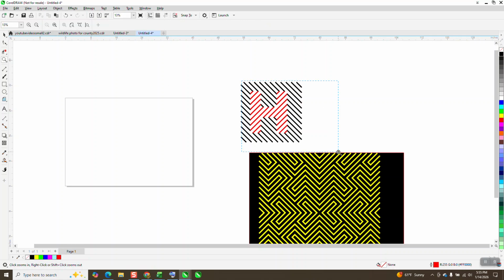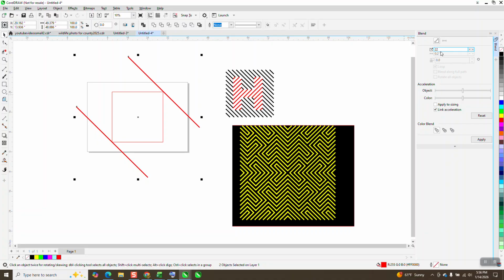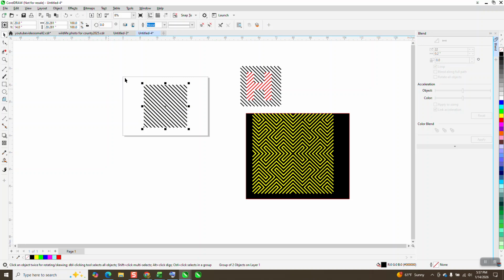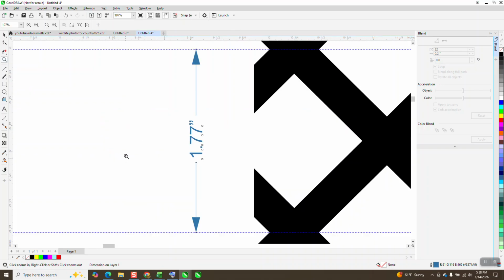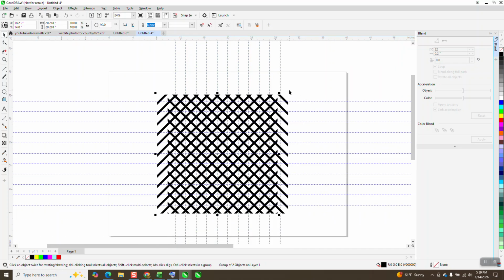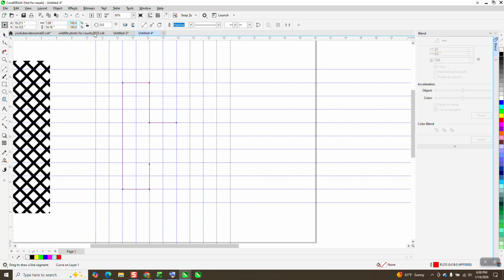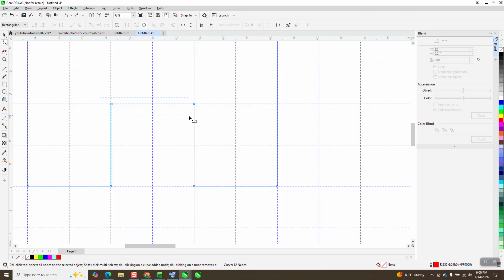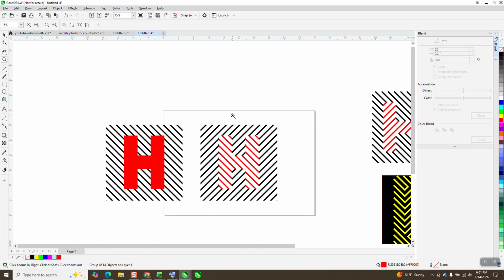Corel Draw Tips & Tricks Optical Illusion Kind of COOL Part 5